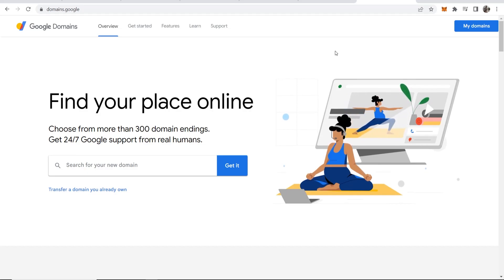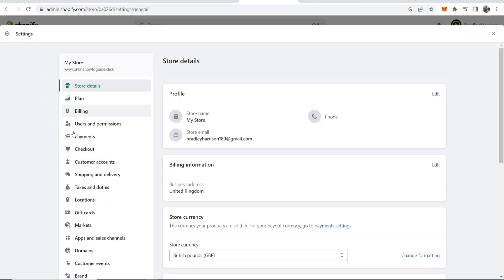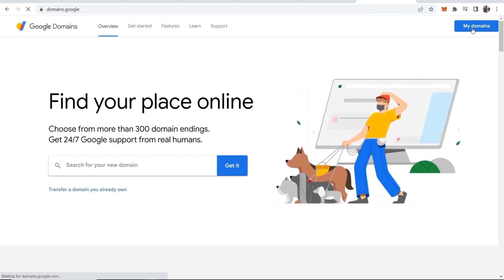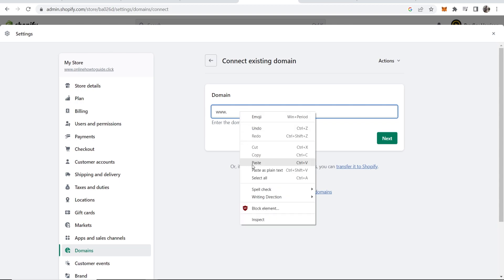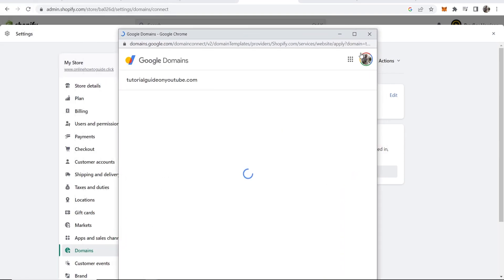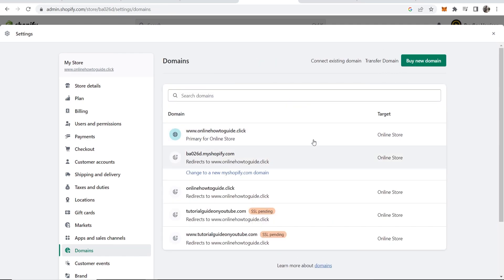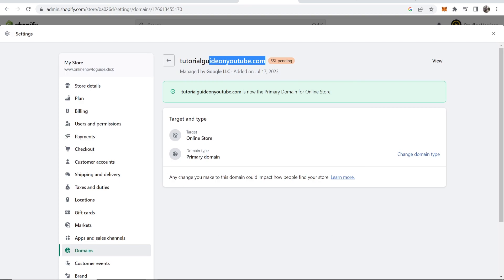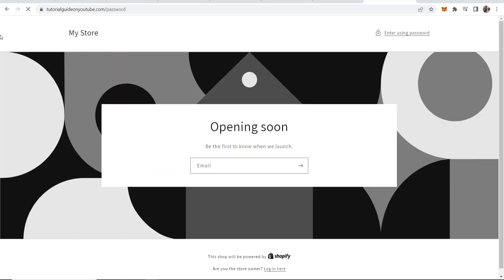How To Connect Google Domains To Shopify (Step By Step)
In this video, I show you how to connect your Google Domain to Shopify. This can be done in under 5 minutes. I show you exactly how in this step by step tutorial.